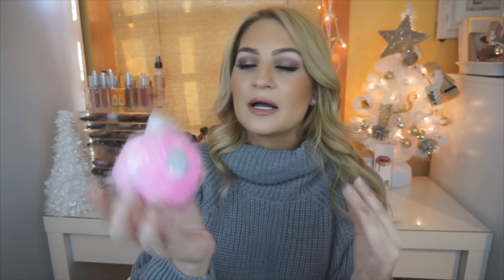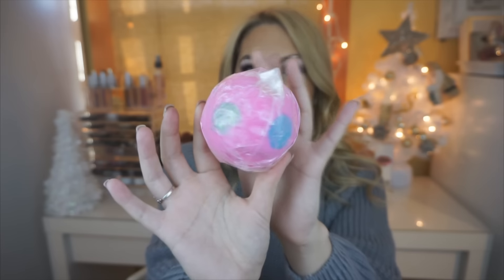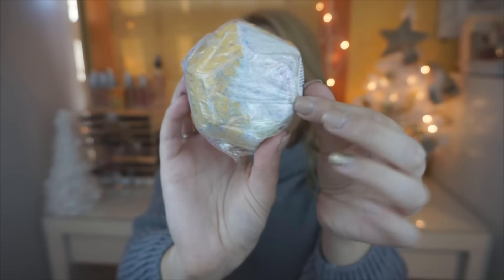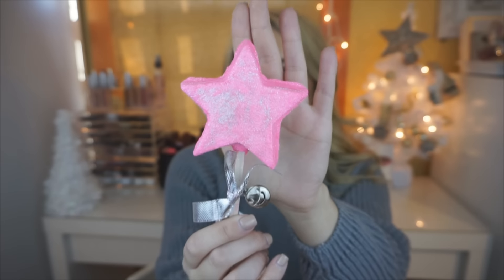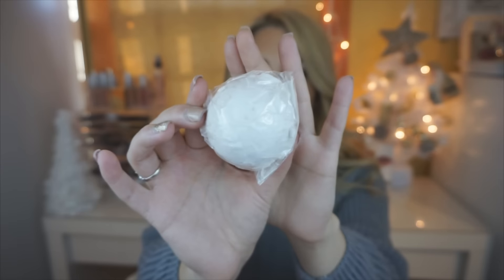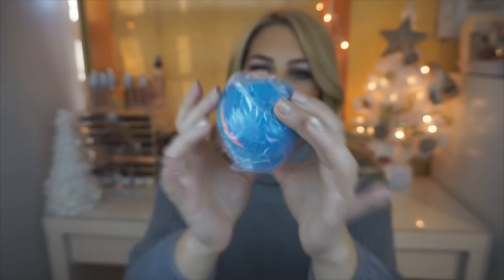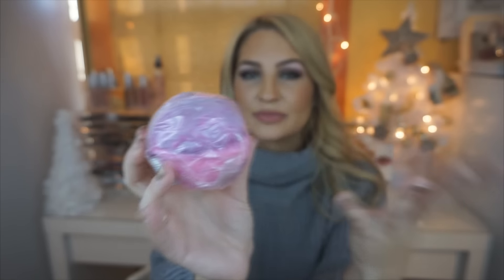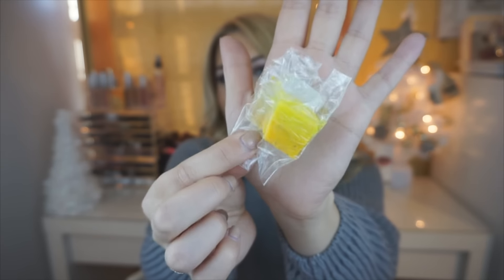Lush Haul 2016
"Nothing can dim the light which shines from within."

Open me xo

♥TWITTER♥: SadieDollXO
♥PINTEREST ♥: Sadie Piva

(Doesn't apply on sale items)